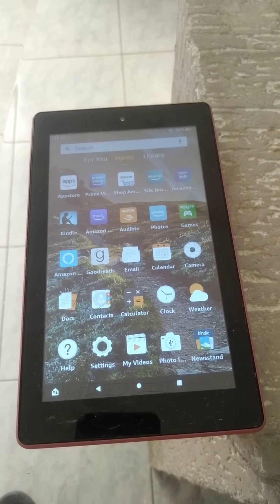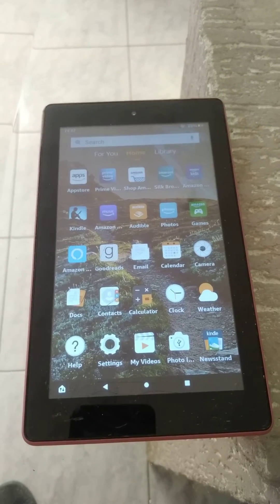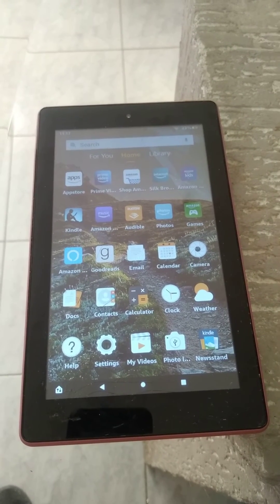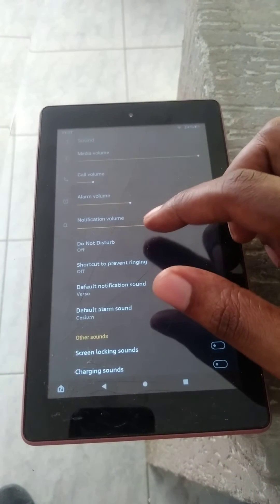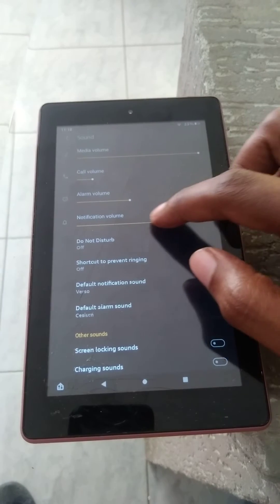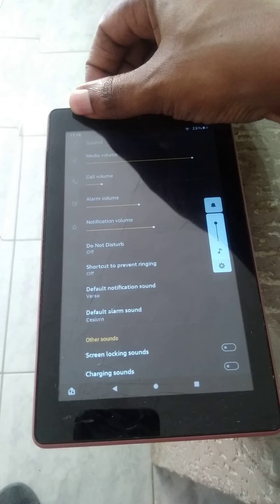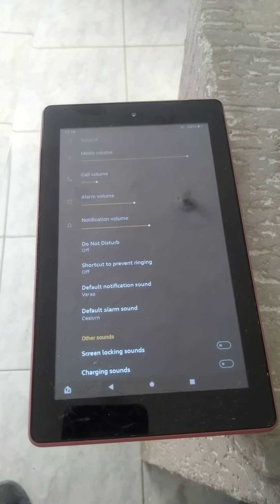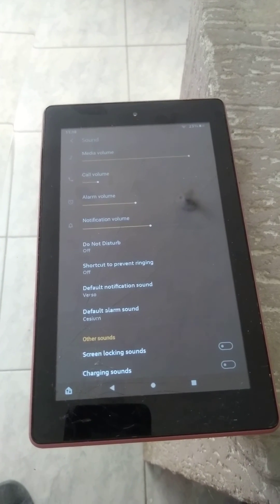how to turn up notification sound on amazon fire tablet